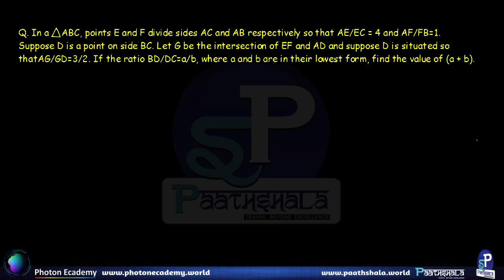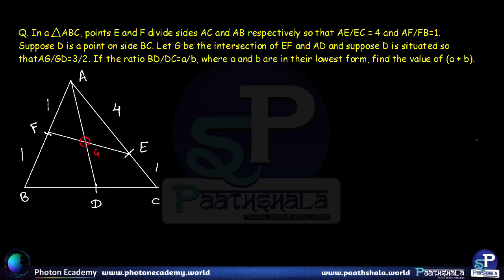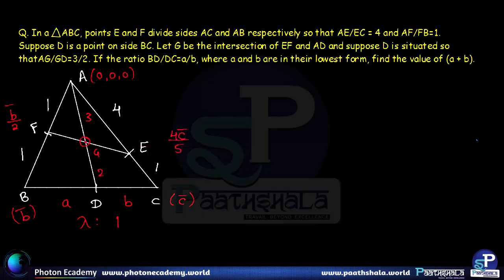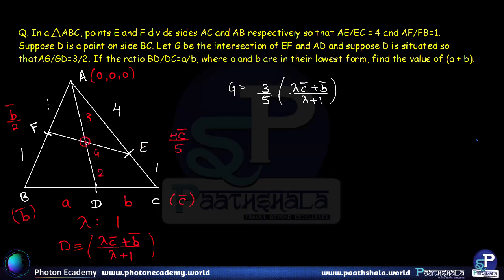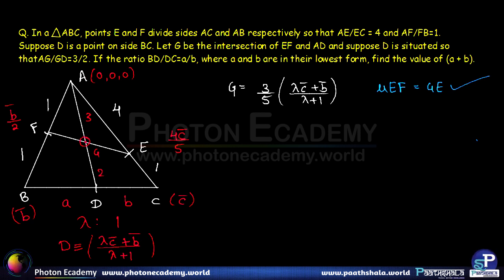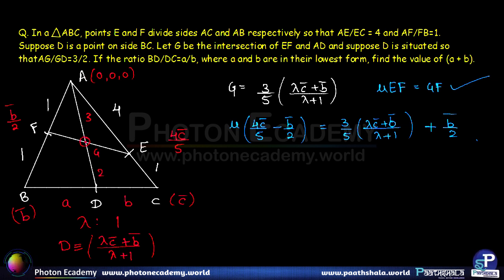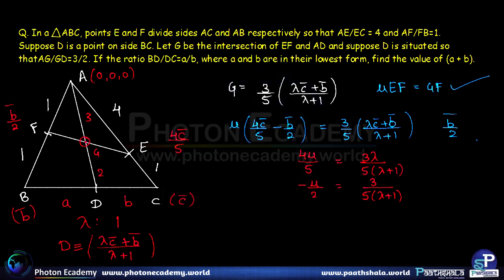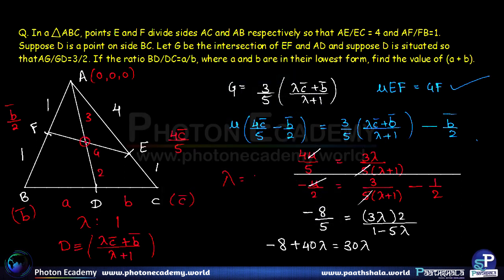Vectors Q6 | Maths by SNP Ma'am